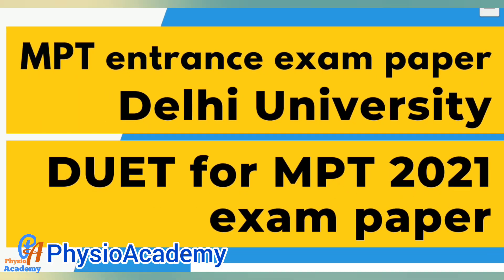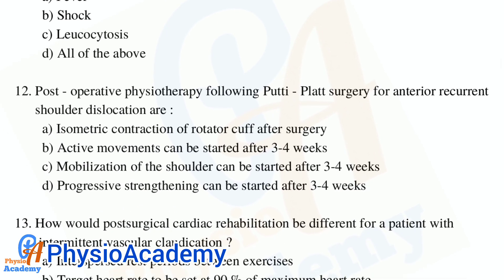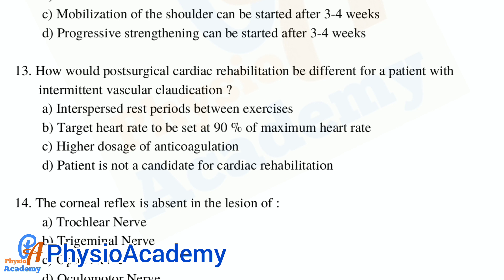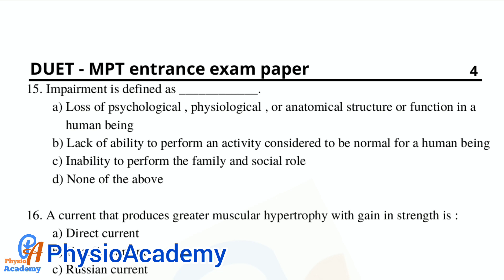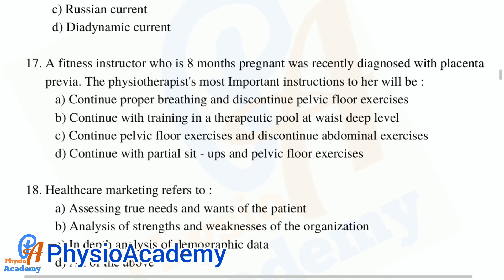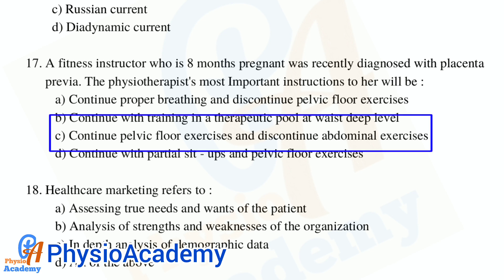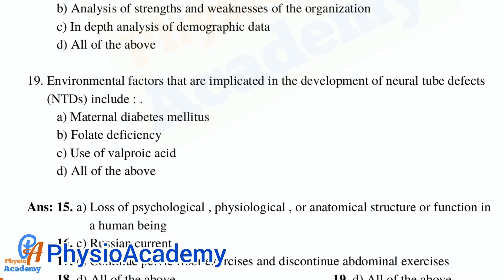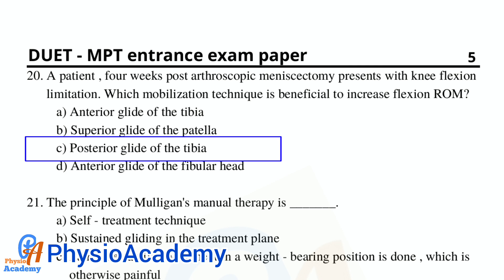MPT entrance exam paper - Delhi University l DUET MPT exam paper Part 2